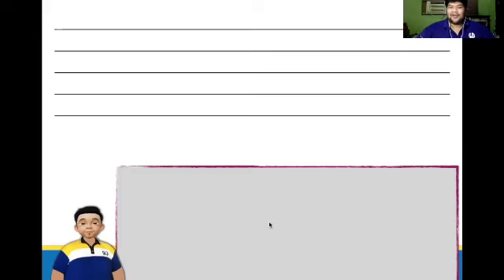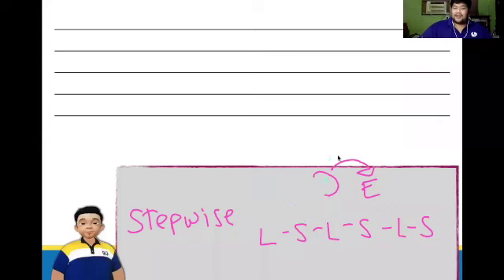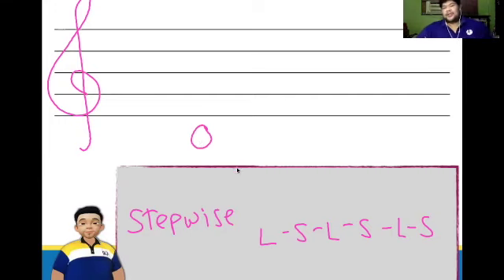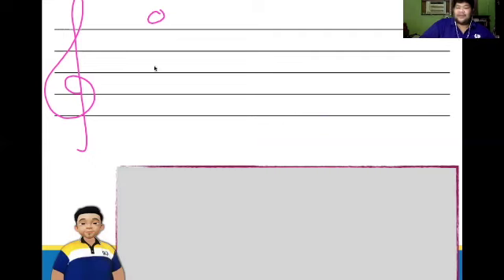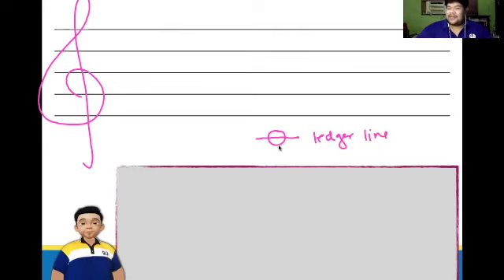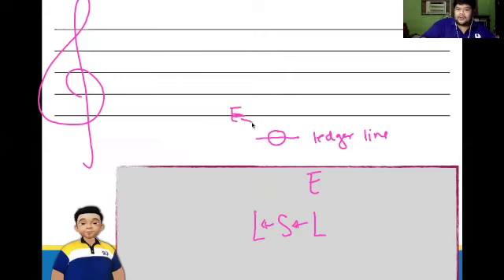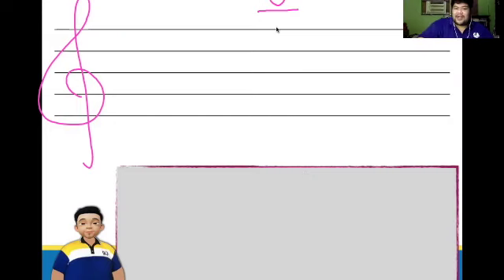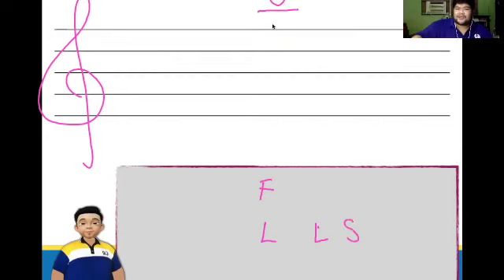Notes Written Outside the Staff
How to name the notes outside the staff?